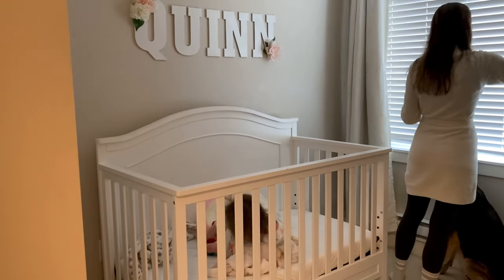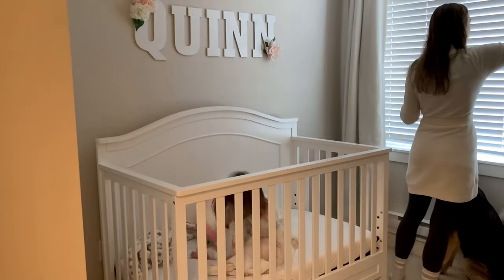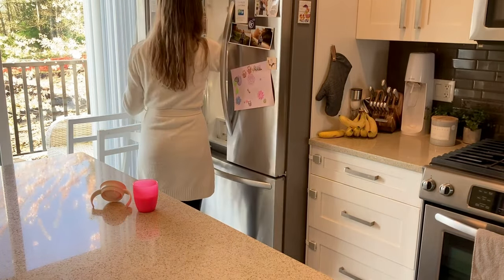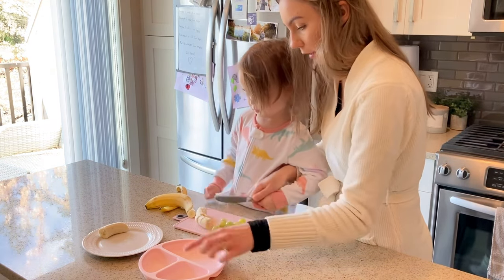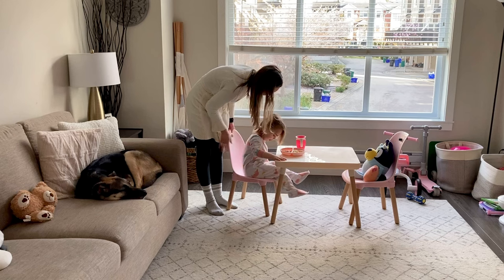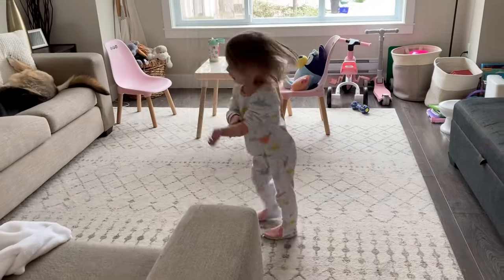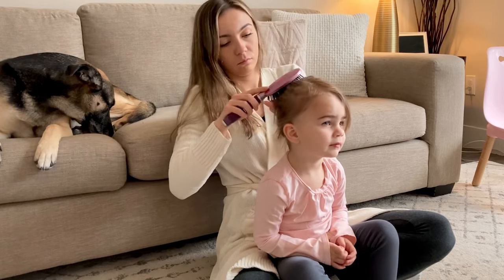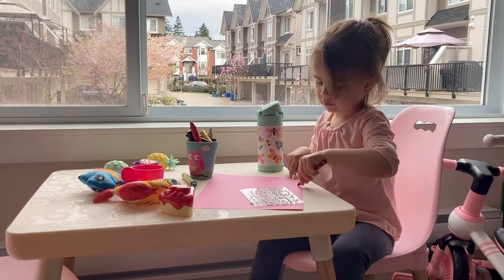REALISTIC MORNING ROUTINE OF A 2 YEAR OLD | Toddler Morning Routine 2022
Hi everyone, today I am sharing a realistic morning routine of a 2 year old! It's our toddler morning routine 2022. This is my 2 year old daughter Quinn's usual realistic morning routine. This is a routine that helps us start the day off right and have a peaceful morning.

Hope you guys enjoyed this realistic morning routine of a 2 year old video!

What This Video Is About:
Realistic Morning Routine Of A 2 Year Old
Toddler Morning Routine 2022